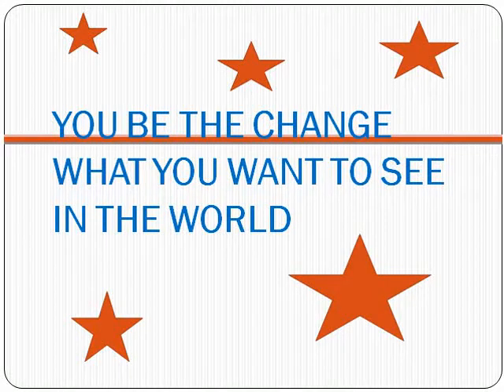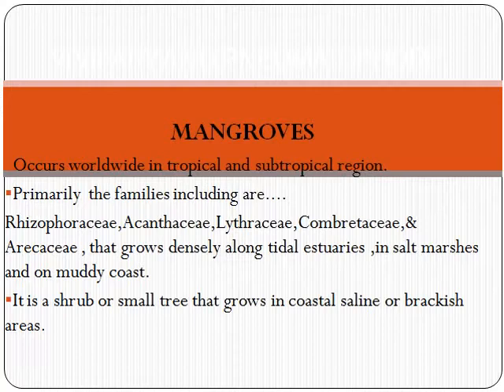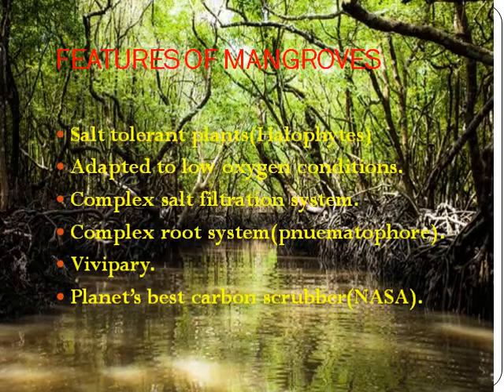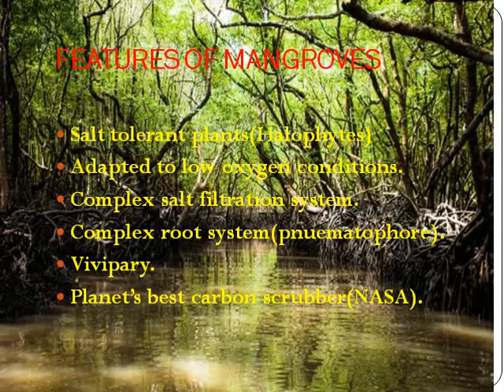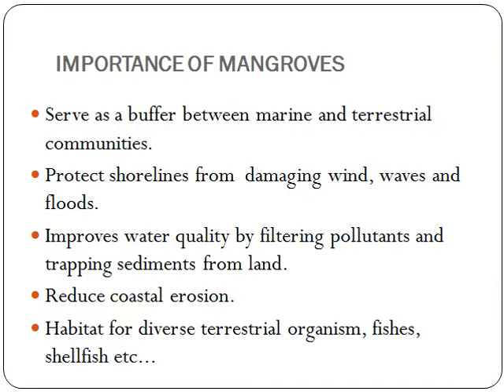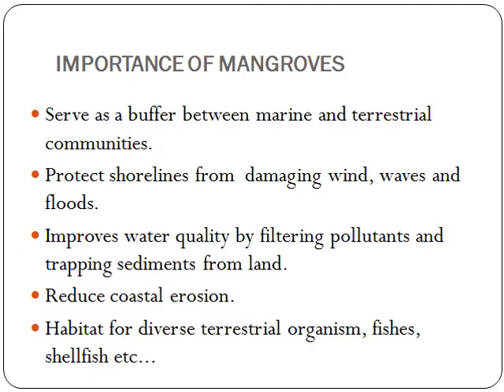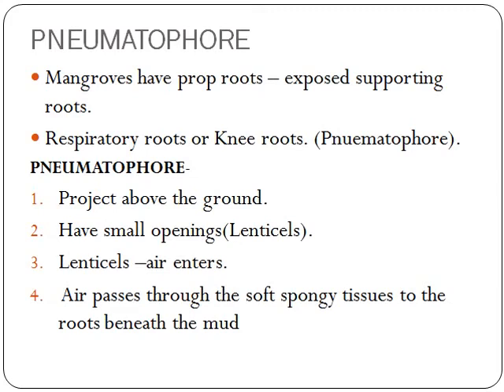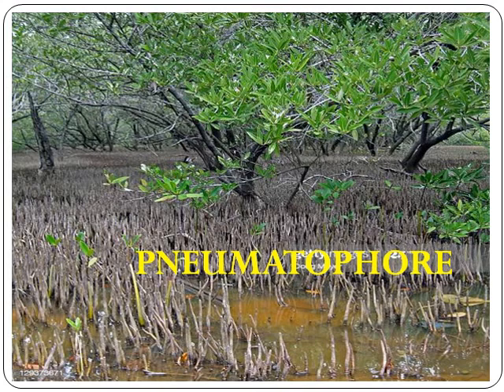VIVIPARY AND PNEUMATOPHORE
Important features of Mangroves ,its importance...specially vivipary and pnuematophore.Simple and clear information regarding mangroves,examples,diagrams related to vivipary ,pneumatophore also mangroves.